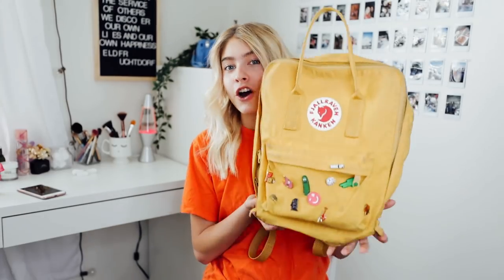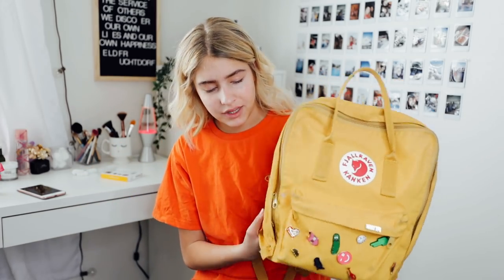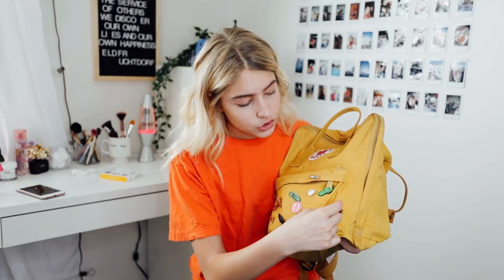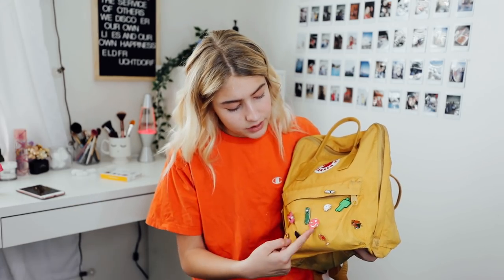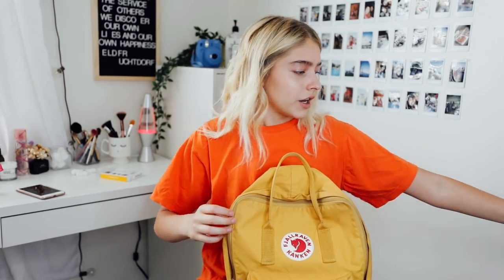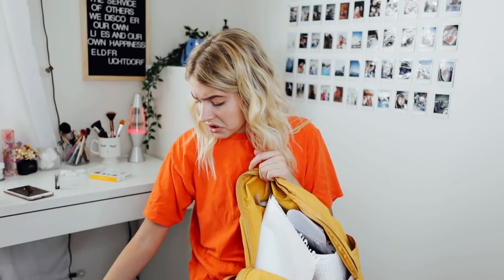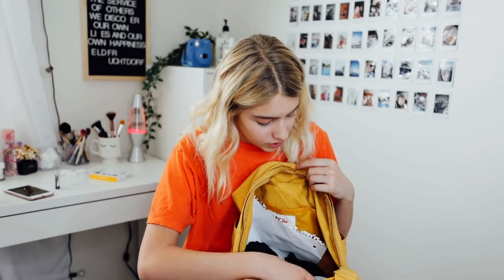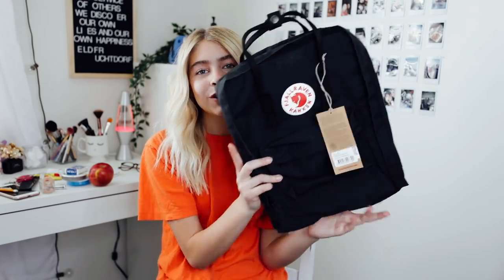What's In My Backpack + Fjallraven Kanken GIVEAWAY!!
hi guys! today's video is showing you what's REALLY in my school backpack + a giveaway of a Fjallraven Kanken backpack! hope you guys enjoy!!

2. Comment your social media handle (instagram or twitter) OR your email + what country you live in

✧ FAQ ✧
+ what do you use to edit videos? My sister films + edits the videos, she uses Final Cut Pro!